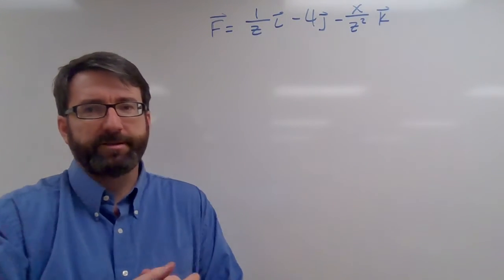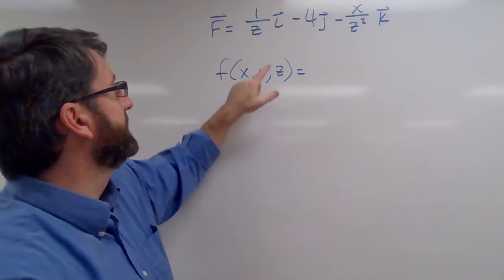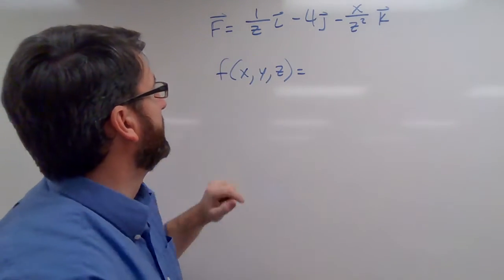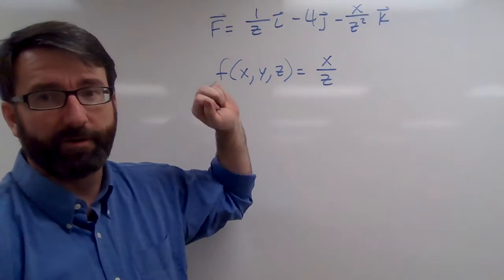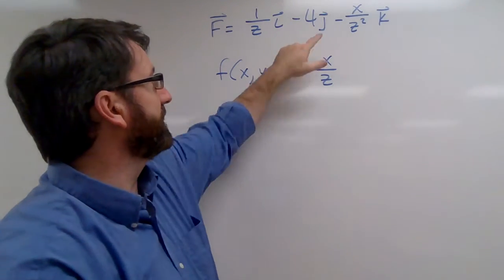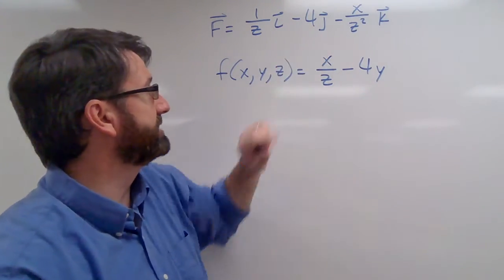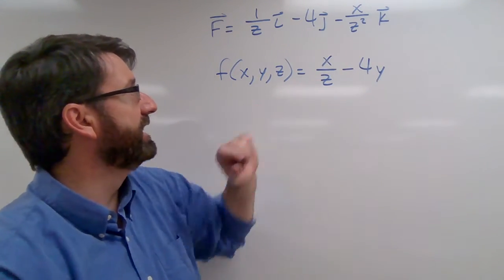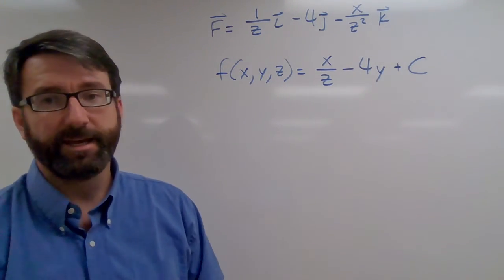Calculus 3 Final Review - 28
Find the potential function f for the field F.
F = (1/z)i - 4j - (x/z^2)k